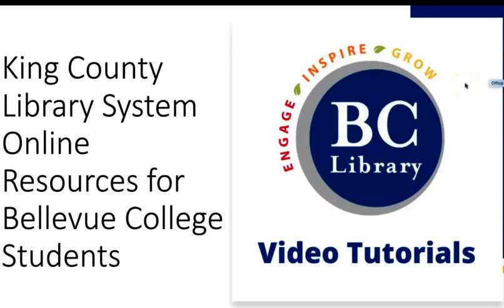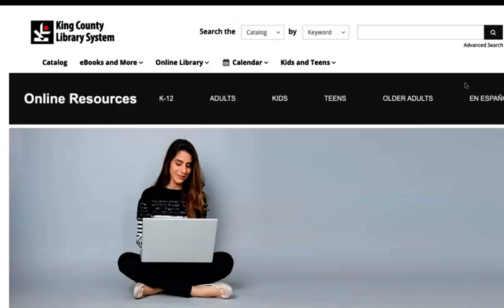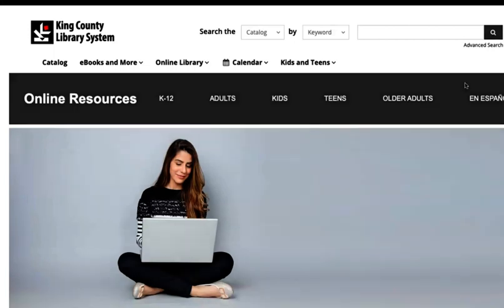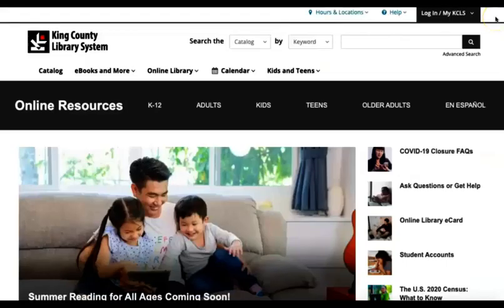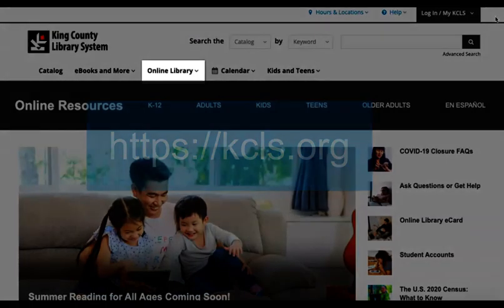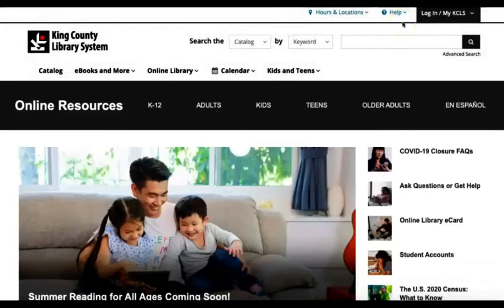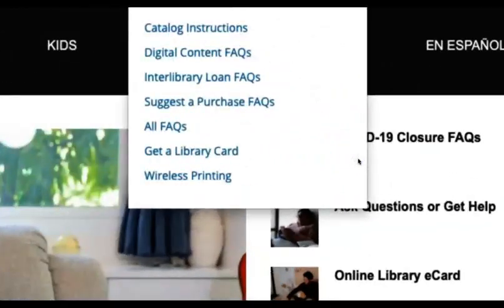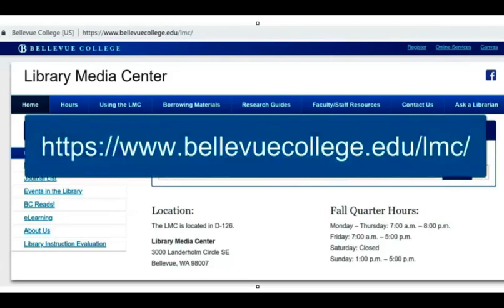KCLS Resources for Bellevue College Students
Bellevue College students have access to digital resources through King County Library System. This video introduces these resources and where to find them.

Images in the video are openly licensed and were sourced from Pixabay.